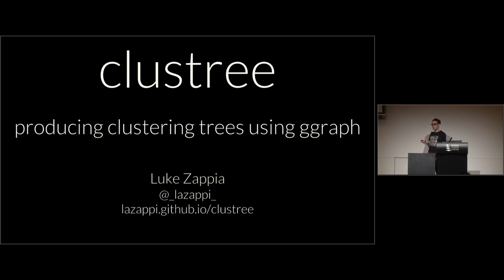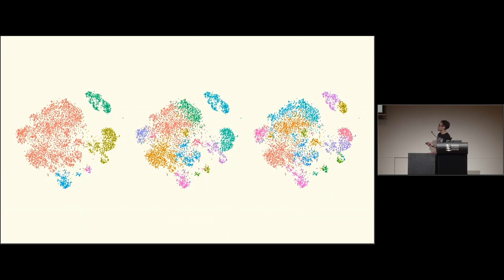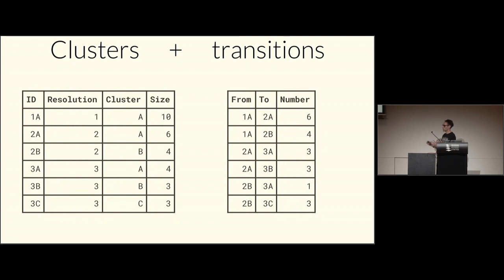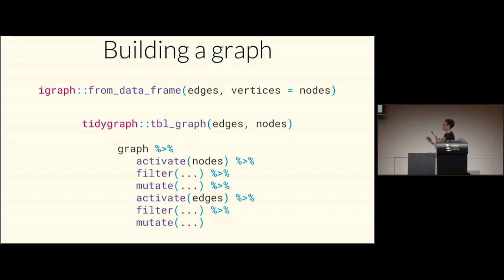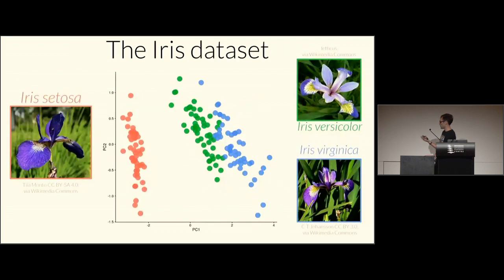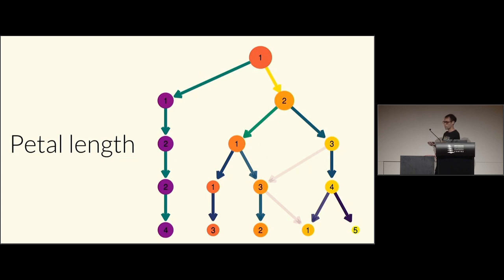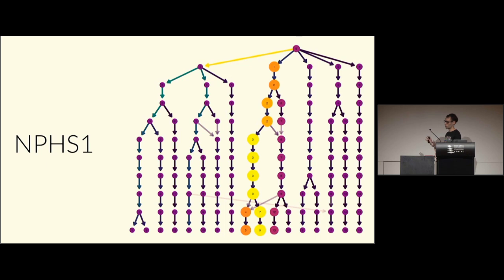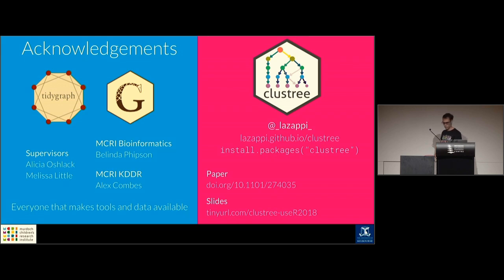clustree: a package for producing clustering trees using ggraph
Clustering analysis is commonly used in many fields to group together similar samples. Many clustering algorithms exist, but all of them require some sort of user input to set parameters that affect the number of clusters produced. Deciding on the correct number of clusters for a given dataset is a difficult problem that can be tackled by looking at the relationships between samples at different resolutions. Here I will present clustree, an R package for producing clustering tree visualisations. These visualisations combine information from multiple clusterings with different resolutions, showing where new clusters come from and how samples change clusters as the number of clusters increases. Summarised information describing the samples in each cluster can be overlaid on the tree to give additional insight. I will also describe my experience developing clustree, particularly how I have made use of the ggraph package. and a preprint describing clustering trees can be read